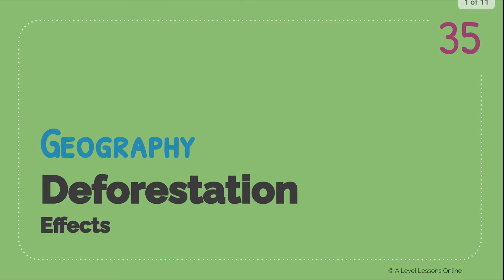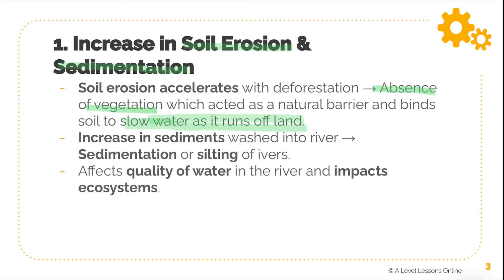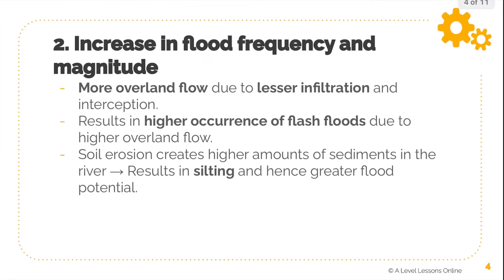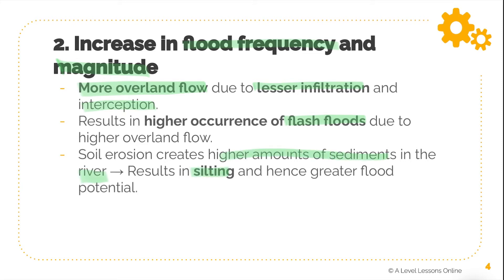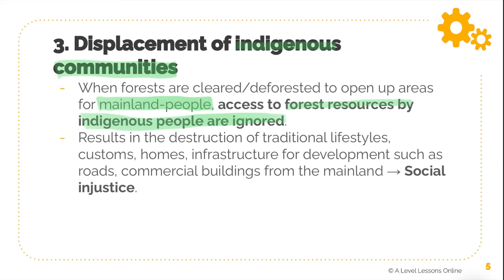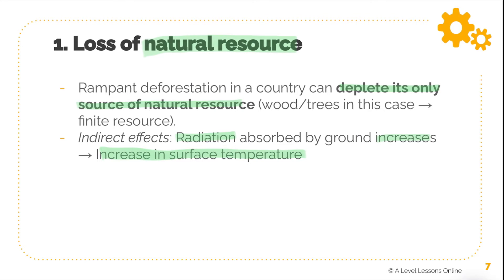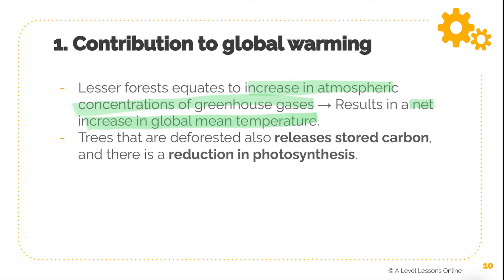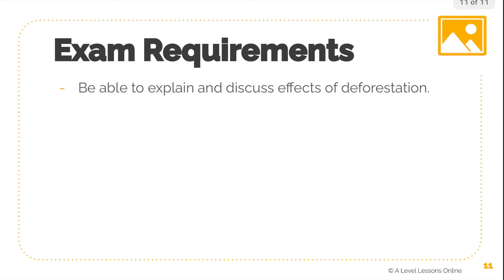What are the DEADLY EFFECTS of deforestation?? | A Level Geography (2024)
Today we will be covering the 2nd part of Deforestation, that is, the EFFECTS of deforestation. The effects that will be discussed today will be broken into a local scale, national scale and global scale impact. Watch the whole video to find out why the effects of deforestation can be rather deadly.